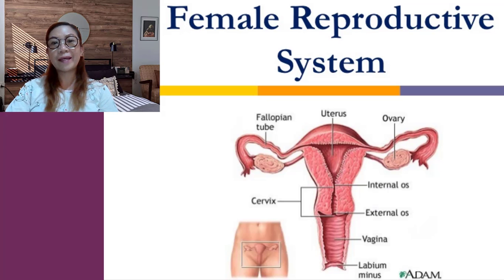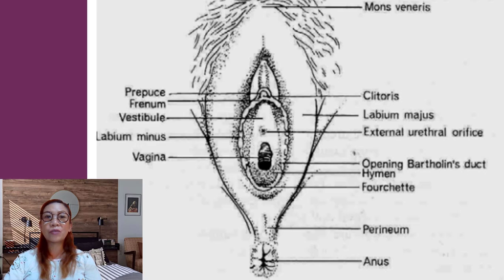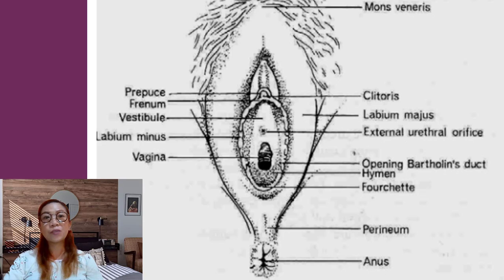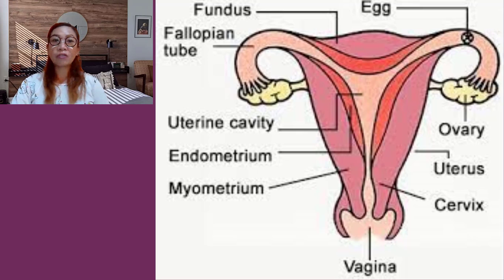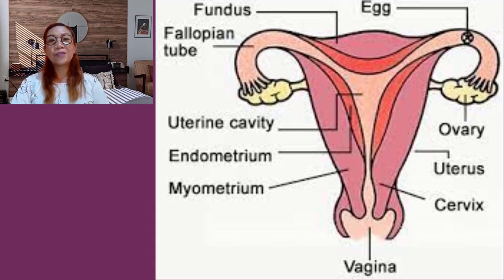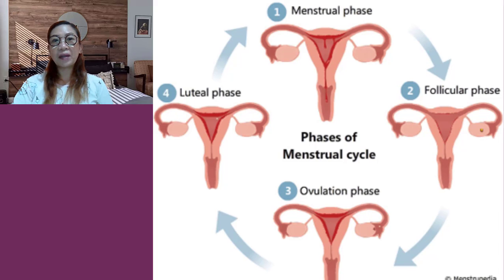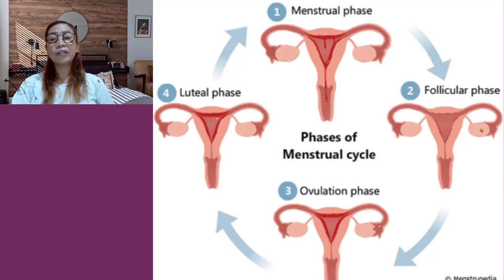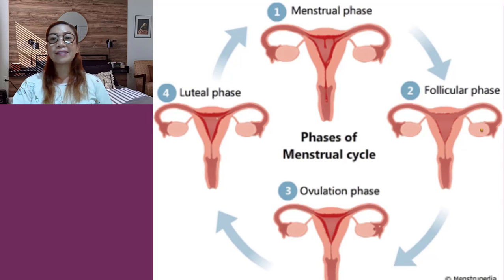Female Reproductive System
FOLLOW ME IN:
LYKA
Glenda Ganzon
Piao_Liang_Jing